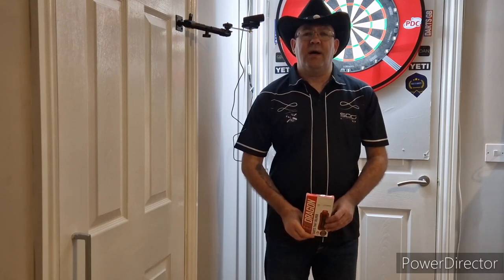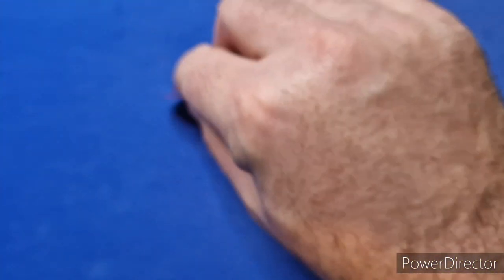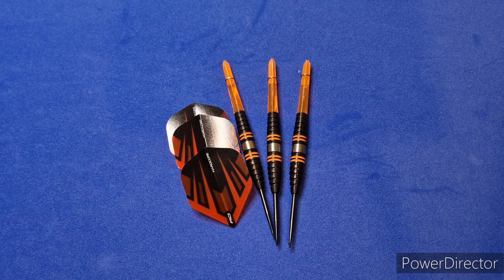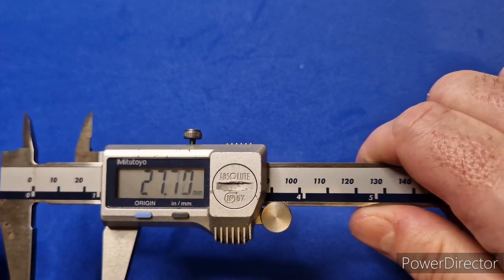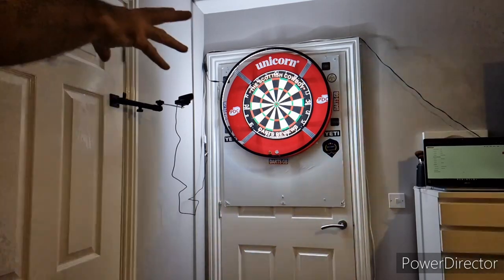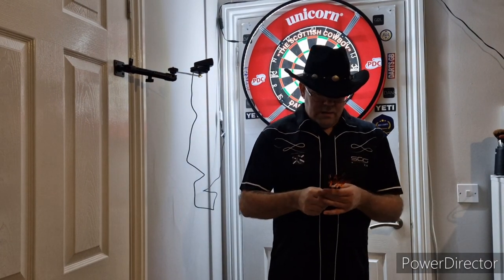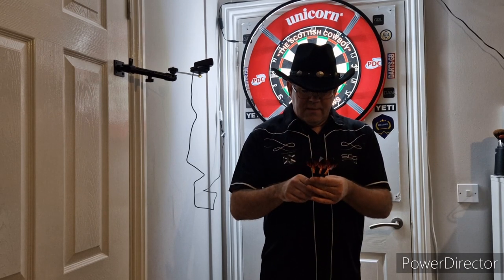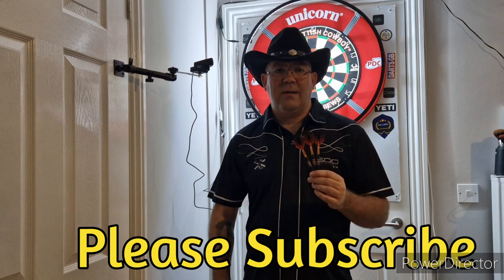RedDragon Amberjack Pro 2 Darts Review